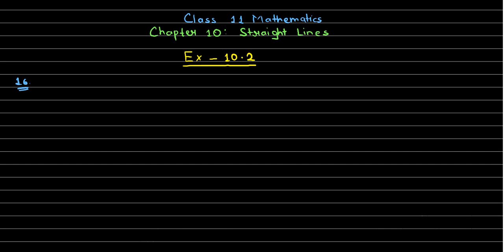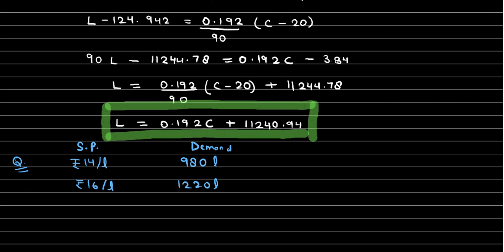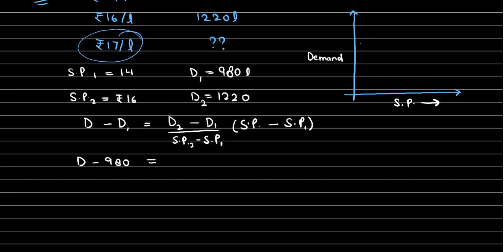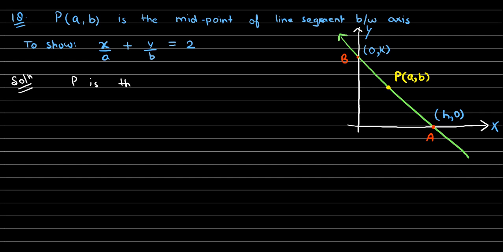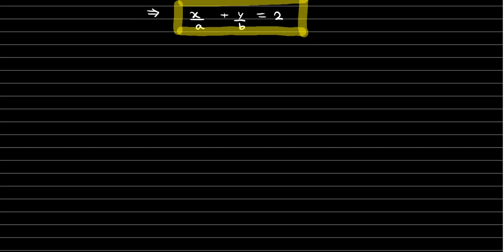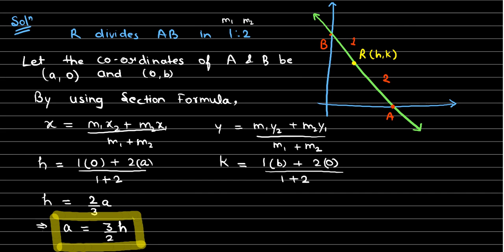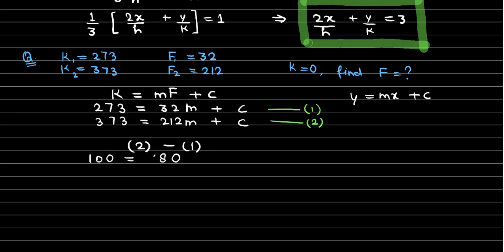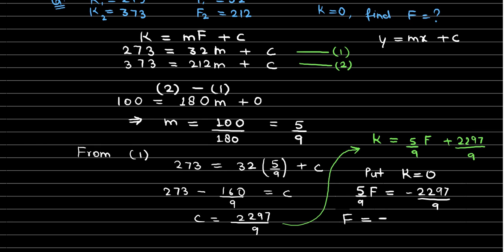Class 11 Mathematics : Straight Lines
It has been a great 19 years where a small seed called a dream started with just two students in Malviya Nagar, New Delhi.

Now...

Shikshaya Namah: has spread it's wings and it is flying over
India
Nepal
UAE
USA
Canada
Saudi Arabia
Oman
Myanmar

Then, we used to mentor students of only class 9 and 10, CBSE, Mathematics, Science, English and Social Science.

Now...

We have students from all age groups.
Students belong to grade 1 to 12 from
CBSE
ICSE
CAMBRIDGE and
IB

From just four subjects we have gone to
Mathematics
Science
English
Social science
Hindi
Sanskrit
Japanese
French
Spanish
Korean
German
French
Accountancy
Economics
Business Studies
Physics
Chemistry
Biology
Core Mathematics
Applied Mathematics
Sociology
Political Science
History
Geography
Computer Science
Informatics Practices and more

We are preparing students for
various entrance examinations too.
JEE, NEET, BFIA, BBS, BBA, HM, BA LlB, IPM, B. Com (Hon) etc.

We would like to thank everyone involved in making what it is right now.

A special thank you to all the staff and teachers whose hard work has brought us where we are.

Parents and students have been our backbone. Without their good will we would have been nothing.

To know more goto